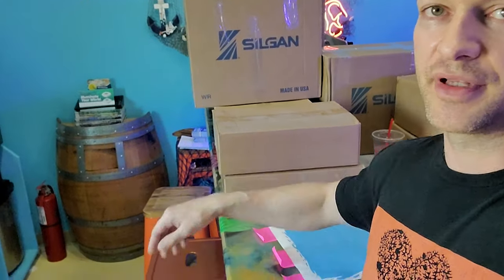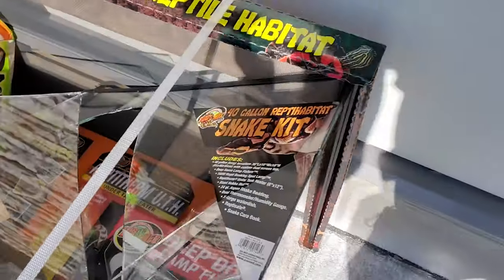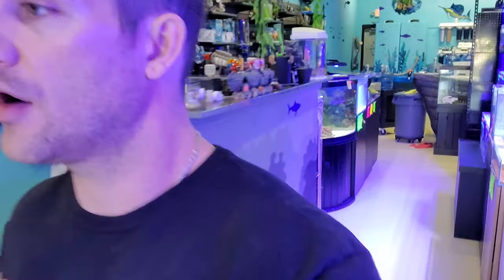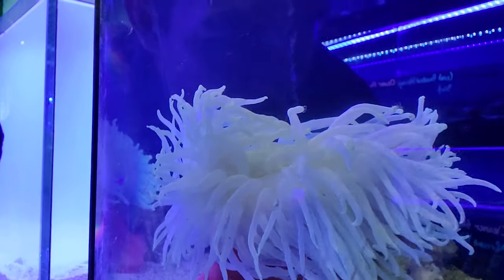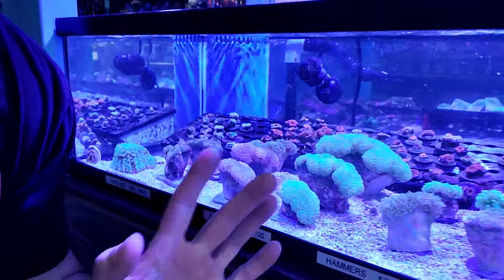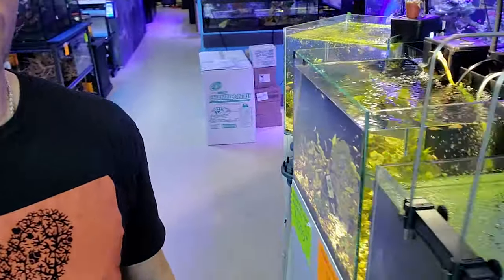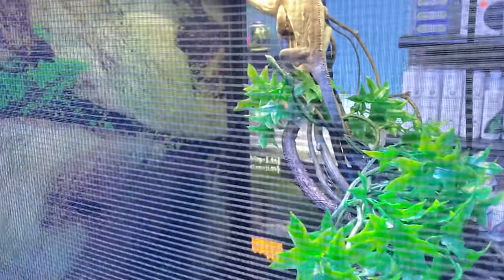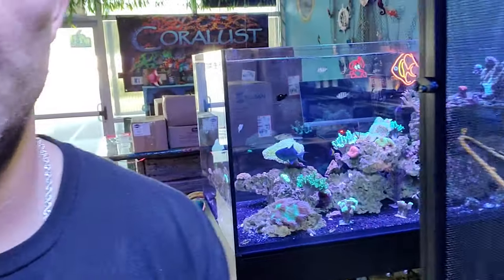Every Hobbyist dream to open their own store - A day in the life of a LFS